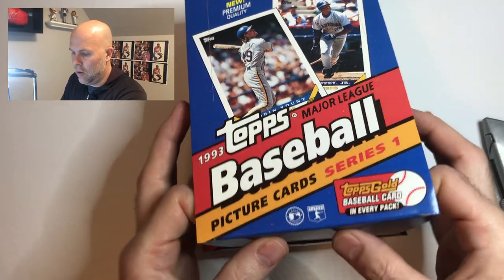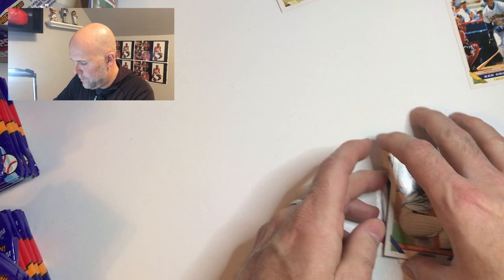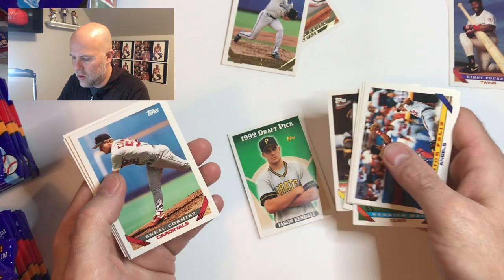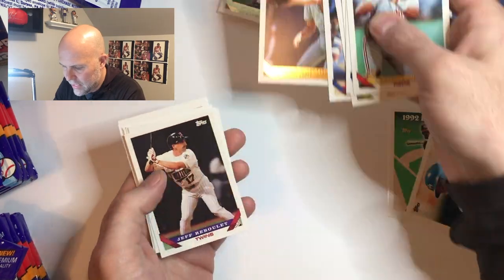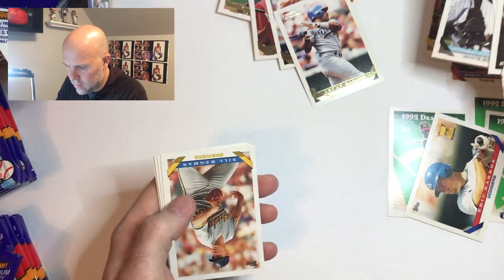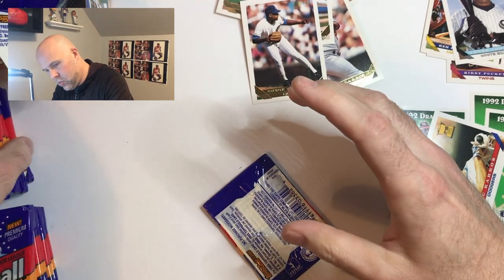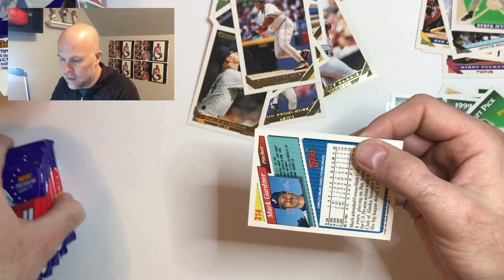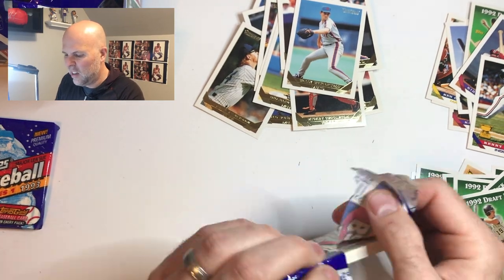Opening a 1993 Topps Baseball Card Box Break -- Hunting for Derek Jeter rookie card PSA 10!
In this CardFellas video, I open a box of 1993 Topps Baseball cards. The gem of this set is the Derek Jeter Draft Pick Card #98. The Derek Jeter 1993 Topps rookie card PSA 10 is selling for $400 on eBay. Also, each pack includes a Topps Gold Label card. Watch as I open all 36 packs.